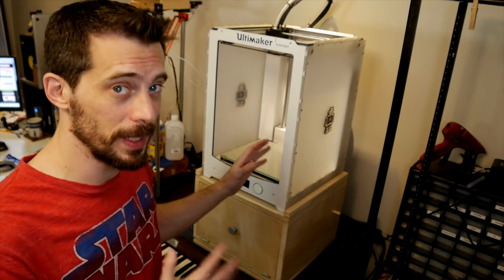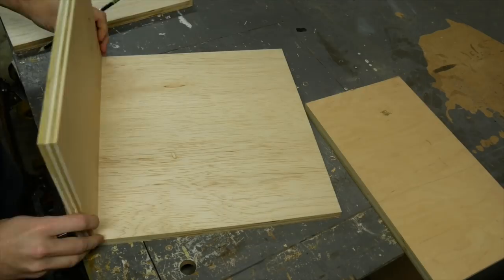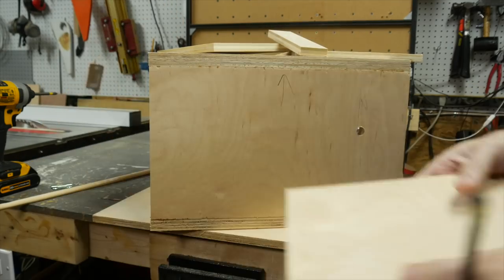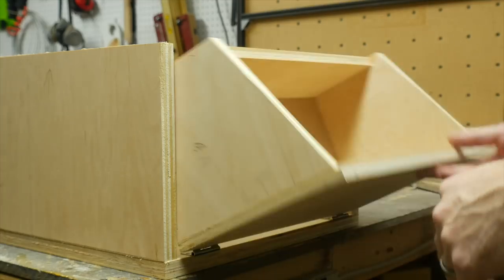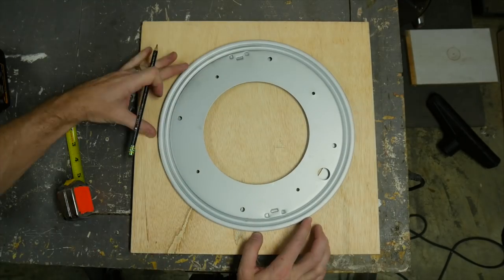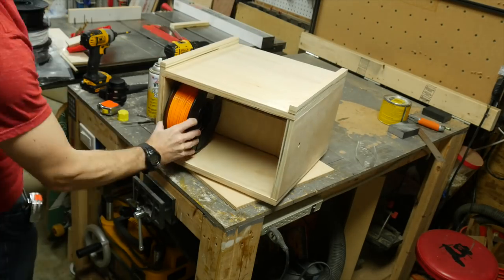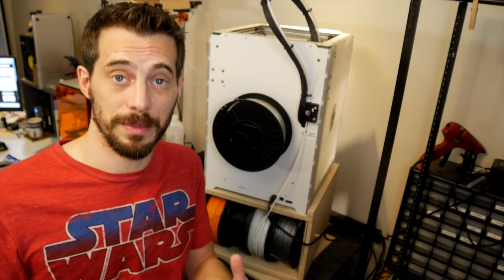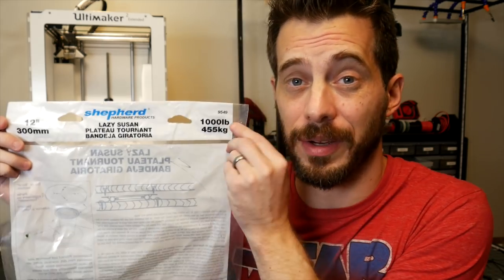Spinning 3D Printer Workstation // How-To | I Like To Make Stuff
Turning the 3d printer to change the filament is kind of a pain, so I made a way to spin it, and store filament and tools!

HERE'S WHAT YOU'LL NEED:
- SawStop cabinet saw
- Dewalt 20v drill driver combo
- Grizzly G0555LANV Bandsaw
- Grizzly Drill Press
- Silicone spray
- 12" lazy susan bearing
- Pancake compressor/ brad nailer combo
- Ultimaker 2 Extended 3D printer

I used scrap plywood for this project, so it was a combination of 1/2", 3/4" plywood and MDF.
I cut down three pieces to 14 3/4" squares, as this was a little larger than the footprint of my printer.
I cut a couple of strips for the side panels. These were a little taller than the diameter of a filament roll.
On one of these pieces, I centered a filament roll and traced the inner circle.
I made a mark at the far outside of the circle, and drew in a place for a 1/2" dowel hole.
I lined the two pieces up and drilled a 1/2" hole through both.
I sat the side pieces in place on the base and traced the edge. This shows me the safe area to drill holes. I did the same for the other square piece.
On both pieces, I drilled countersunk holes in the safe area.
The side pieces got glue on one side before being screwed to the bottom square.
I mistakenly glued the top at this point too, but don't do that. Just screw it on.
I tested the spacing with a roll of filament hanging on the dowel rod.
I cut another scrap that fit within the open side of the box, to act as a drawer front.
Two pieces were cut down to act as the sides of the drawer. Their depth was about the depth of the box minus the diameter of the filament roll.
I sat the side panel on the side of the box and pivoted it off the bottom front edge. I made a mark on the side panel where I wanted it to hit the box top.
Using a straight edge, I drew a line from my mark to the opposite top corner.
With both side pieces taped together, I cut along my line on the bandsaw.
I trimmed a piece, for the back, down to the same height as the back side of the side panels.
Since I was out of plywood scrap, I cut the drawer bottom from MDF.
I applied glue to all of the surfaces that would touch.
I folded the pieces up into place and used some brad nails to hold everything in place while the glue dried.
Using a spacer (scrap), I marked the location for two hinges on the front, bottom edge.
I predrilled holes for the hinges, and screwed them in.
I held the drawer in place, upside down, to align and screw in the hinges.
I flipped the drawer up into place. It was tighter than I wanted, but fit correctly.
I sanded down the rough edges and the sides of the drawer where it touched the outer box.
I applied some paste wax to the areas that touched which made the drawer move very smoothly!
I 3d printed a quick knob (but any knob would work fine).
Using a very small bit, I drilled a hole right in the center of the drawer front.
I ran a screw in from the back side directly into the back of the knob to hold it in place.
I sat the printer in place, centered on the top of the box, and nailed on some small strips along the side of it, keeping them very snug to the printer.
On the base panel, I measured a lazy susan bearing, and found the difference in the base's width and the bearings diameter. I split the difference and marked in that distance from each edge.

Having these four marks allowed me to easily center the bearing on the base.
The two parts of the bearing got lined up so you could see a hole all of the way through. I marked these (4) holes onto the base.
Each hole got drilled, with a countersink bit.
I centered the bearing the same way on the bottom of the cabinet, but screwed it in place using the four inner holes.
The bearing comes un-lubricated, so I sprayed in a little silicone spray and worked it into the bearing.
Laying the base on top of the bearing, I aligned the holes using a drill bit and my ice pick.
I drove in screws, through the base, into the bearing holes. These are small holes made to be grabbed by sheet metal screws.
I flipped the whole thing over and took it for a spin (pun intended).
I was able to fit four rolls of filament on the 7/16" dowel.
I added all of the 3d printing tools to the drawer and put it in place in my office.
Now I can easily spin the machine to swap filaments!